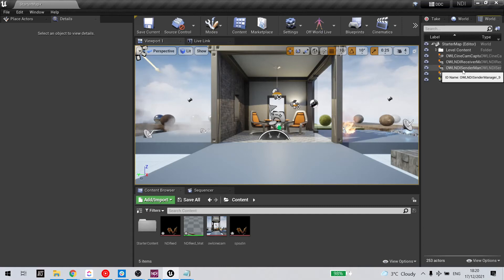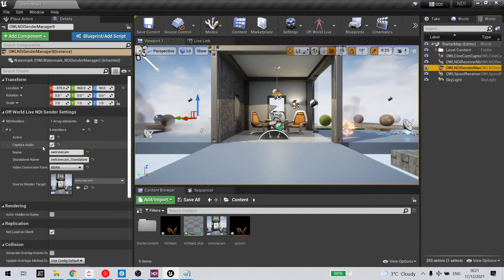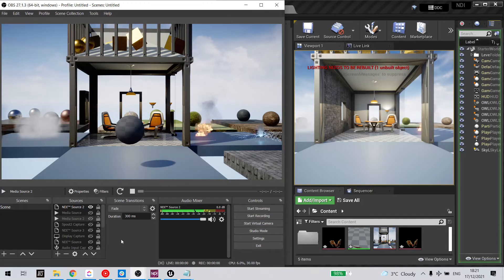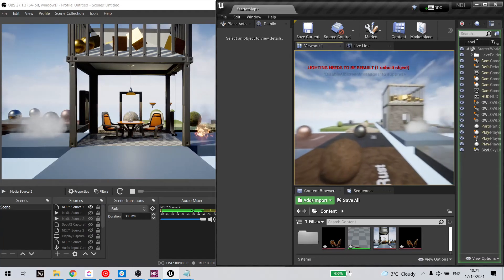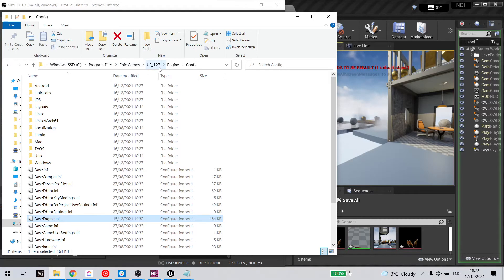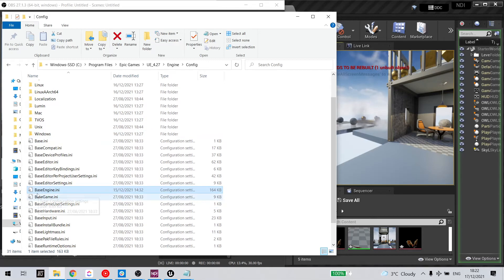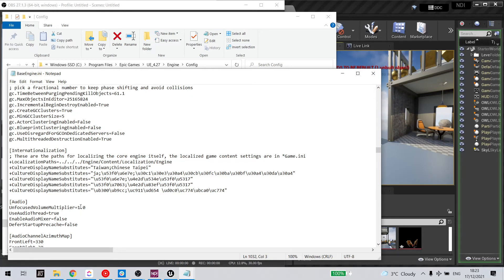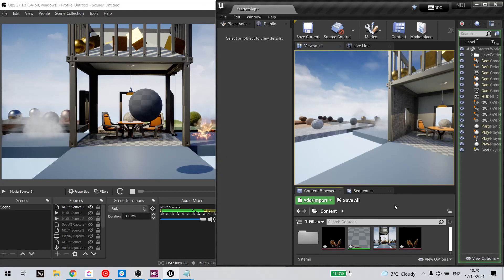How to live-stream audio from Unreal Engine using NDI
This is a short video showing you how to live-stream audio from Unreal Engine using NDI.

It is an improvement on the existing NDI plugin as it:
- Requires no blueprints.
- Works in-Editor (as well as at Runtime).
- Works with audio.
- Works with alpha.
- Works with DLSS.